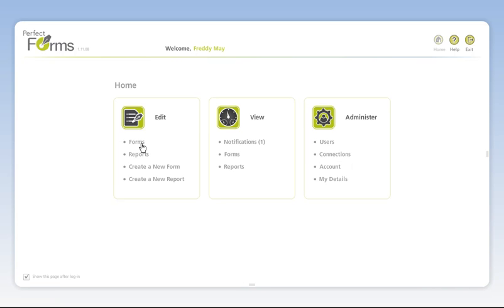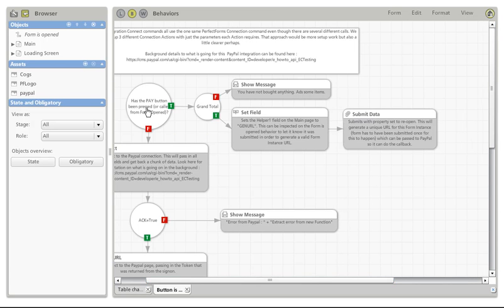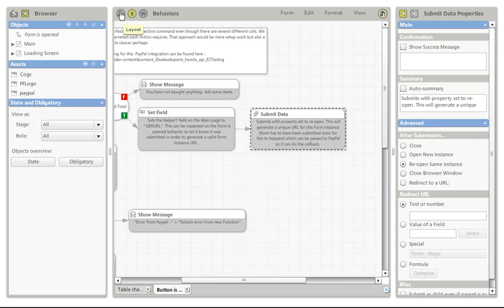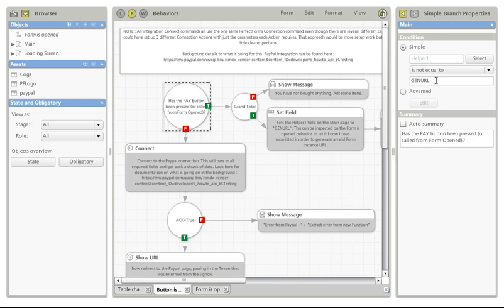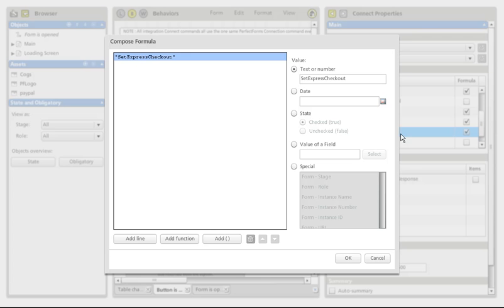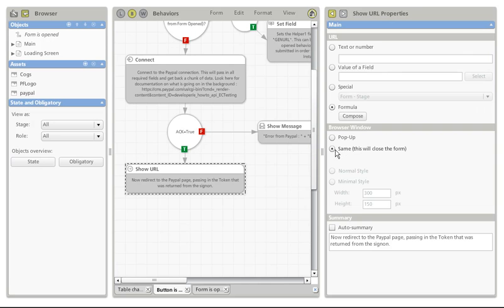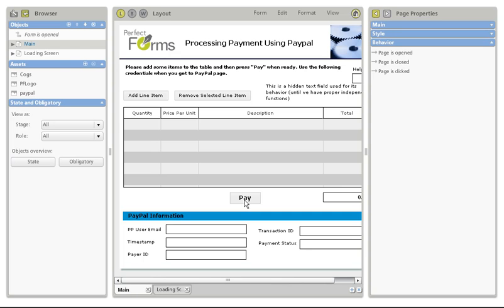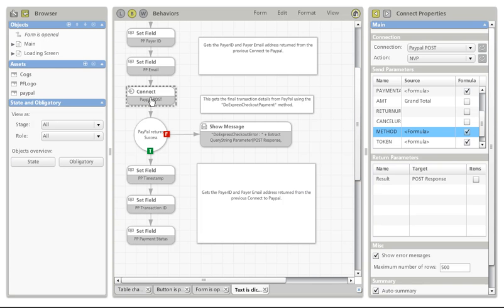PerfectForms / Paypal Video3